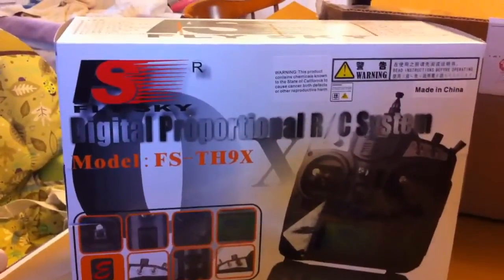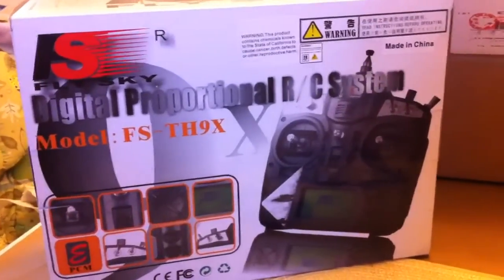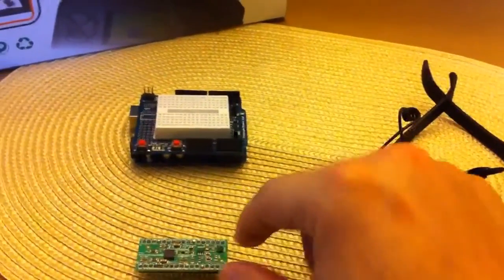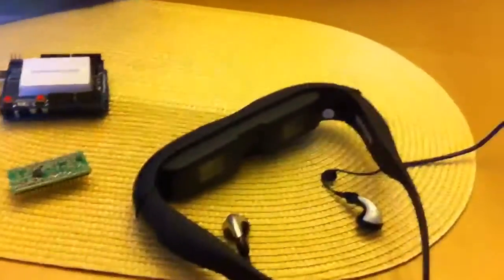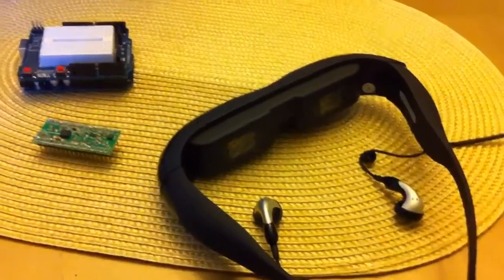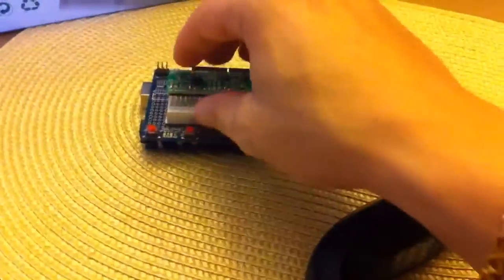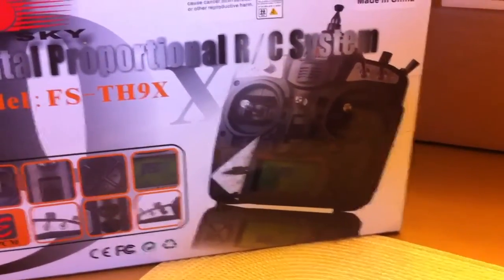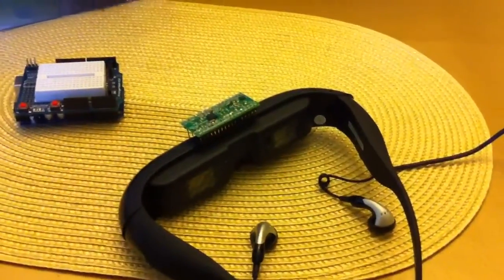FPV head tracking with the Fly Sky fs-th9x and Arduino (set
I just got the th9x and I'm looking forward to playing with it and my camera system. I'm trying to build a FPV head tracking system on a budget.

Video Goggles: